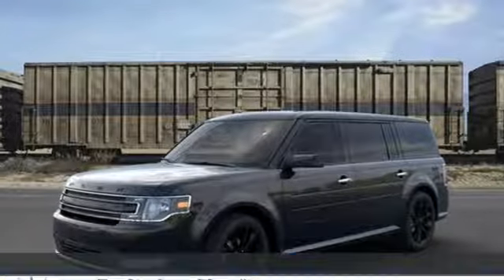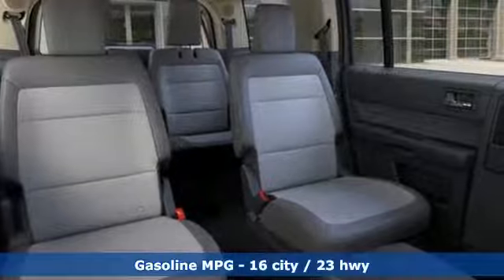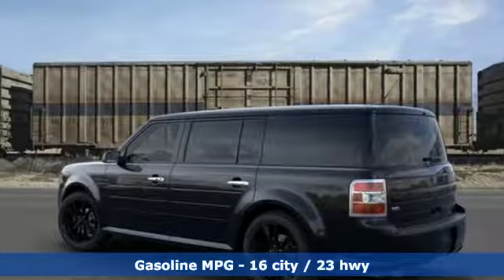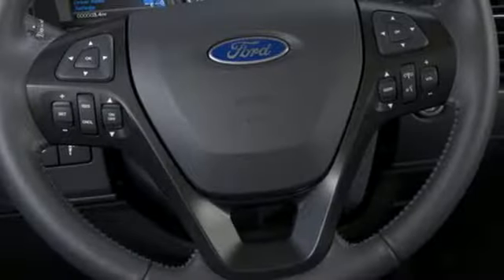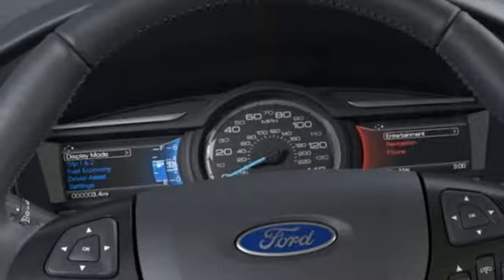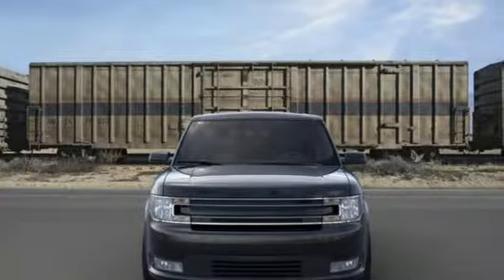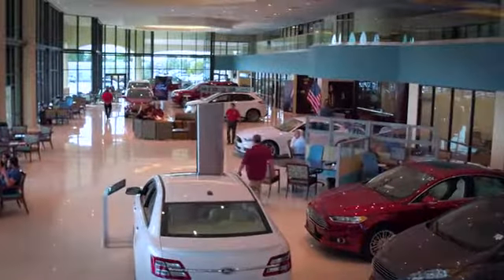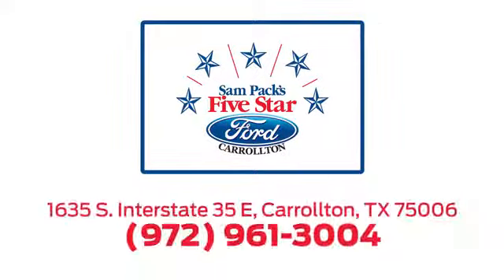New 2019 Ford Flex Dallas Ft Worth DFW, TX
Year: 2019
Make: Ford
Model: Flex
Trim: SEL
Engine: 6 Cyl. 3.5 L
Transmission: Automatic
Color: Agate Black
Interior: Char Blk Lthr
Stock #: KBA31875
VIN: 2FMGK5C81KBA31875
2019 Ford Flex SEL

Address:
1635 Interstate 35